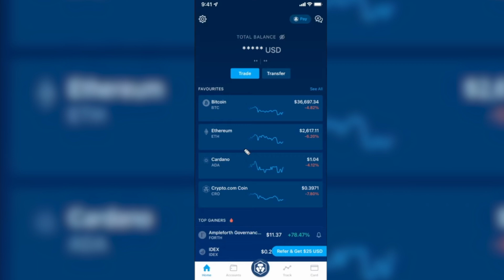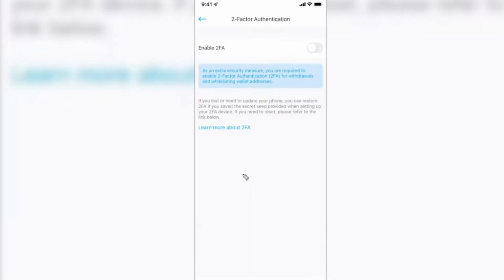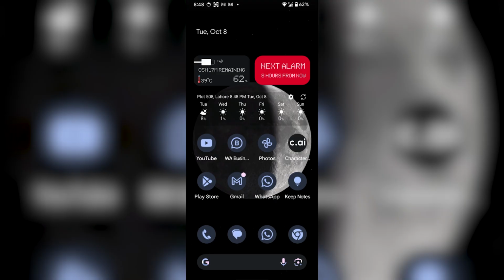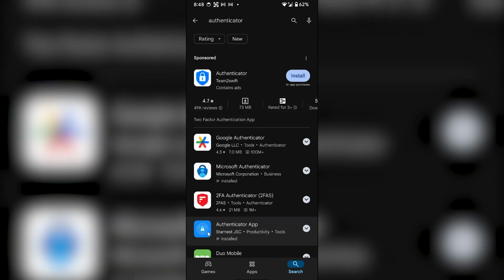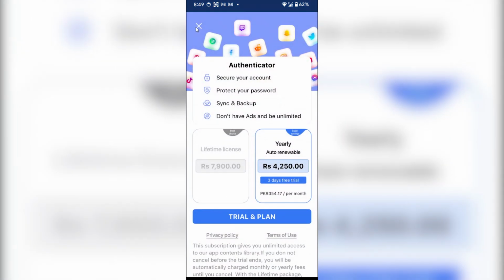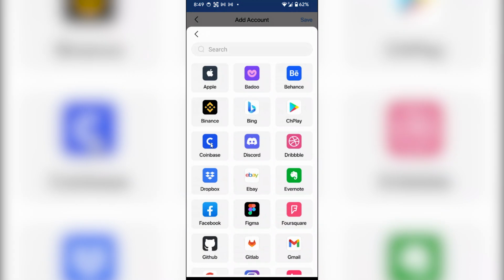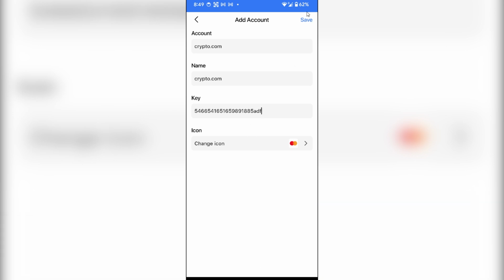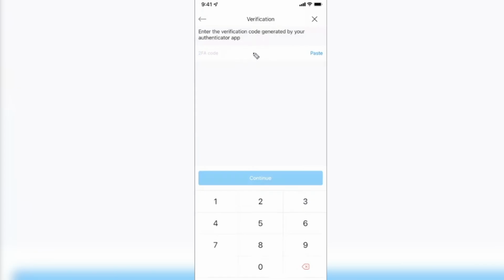🔒 How To Set Up 2FA On Crypto.com App (2025)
👉 In this tutorial, we show you how to easily set up 2FA on the Crypto.com app to enhance your account security 🔒 Follow along as we guide you through the steps to enable 2FA and protect your assets on Crypto.com! 2FA CryptoSecurity 💰📱